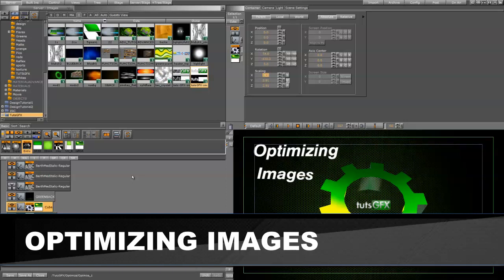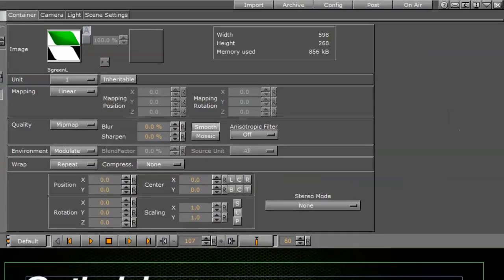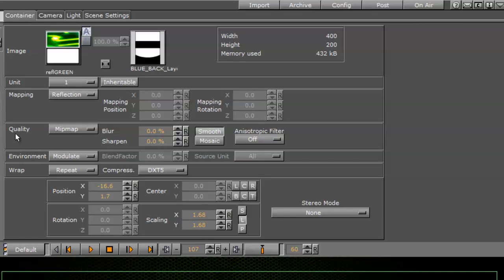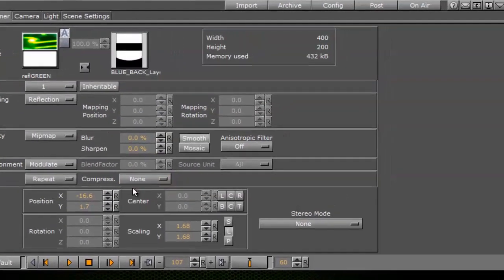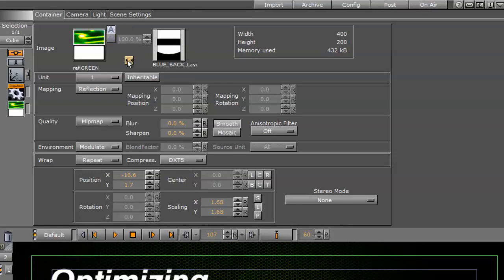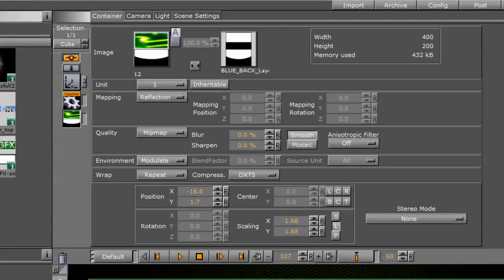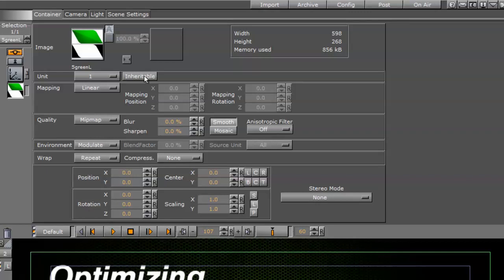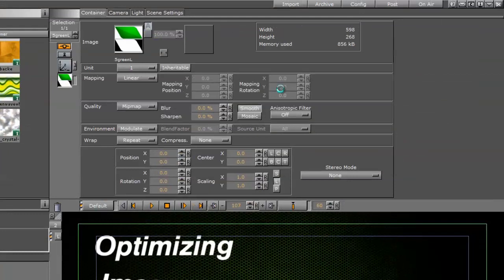How to Optimize Your Images in Vizrt 3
There are several ways you can go about optimizing images in Vizrt Artist to make sure they run real time when on air. Images play a huge part in the design process and help you achieve the look you want.

You can use images as stand alone images or use them as textures to map onto primitives.

Whenever you use images for a project you'll want to make sure they are optimized so they do not eat up processing power or memory. If images are not properly optimized you may run into the problem of your scene stuttering while on air.